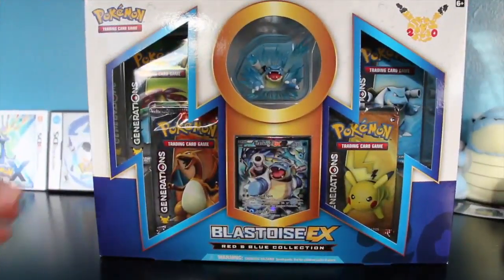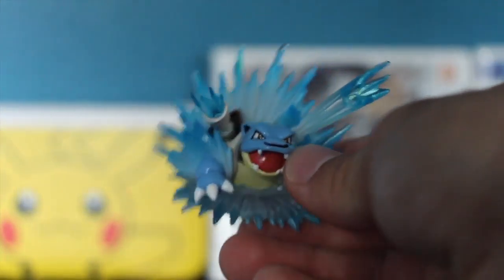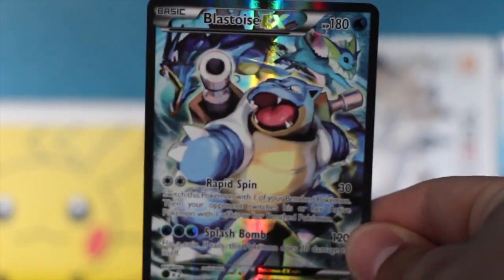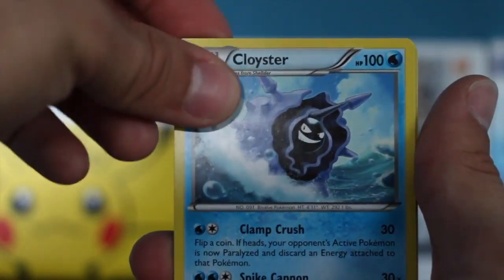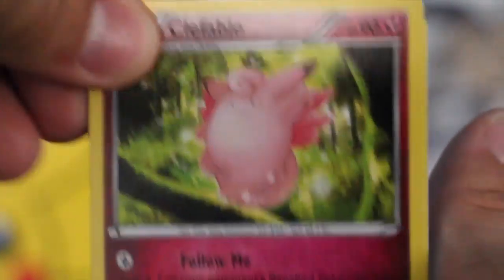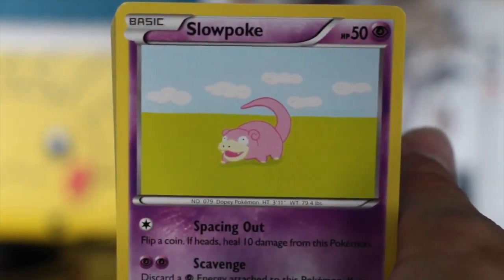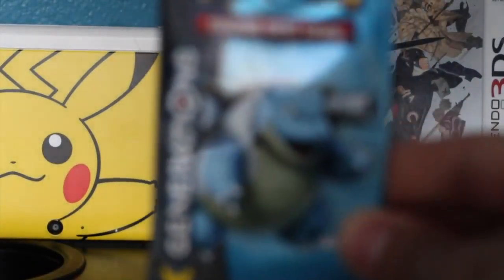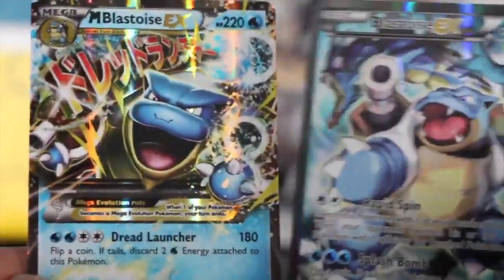RETURN of Poké Pack Weds! Blastoise EX Box! PPW #35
Be sure to stay for a special message at the end and THANKS TO ALL OF YOU for always watching & supporting over the years! Here's to many more!
Follow my band and I on Snapchat! IVORYGOLDmusic